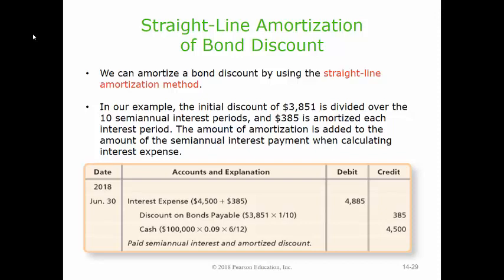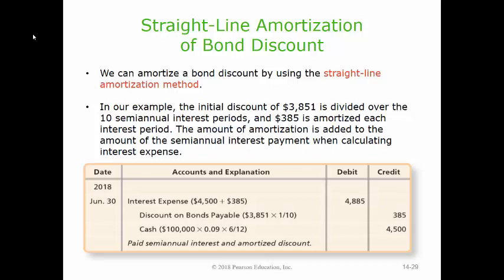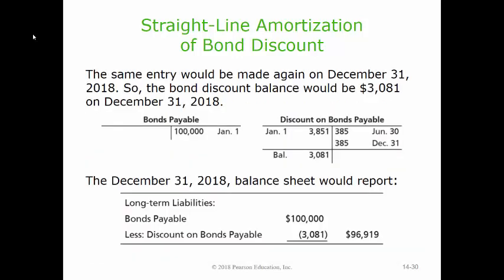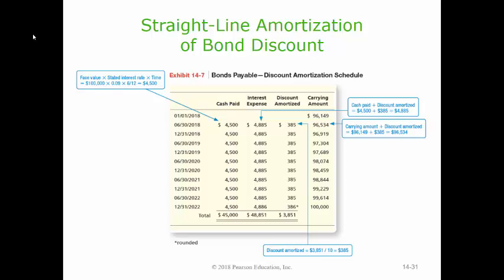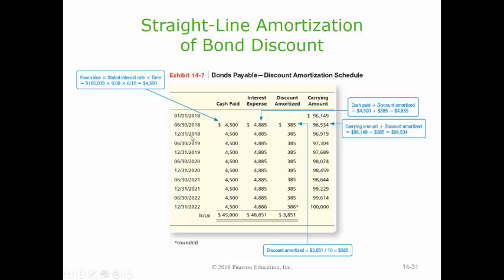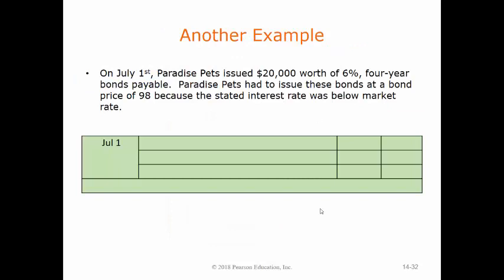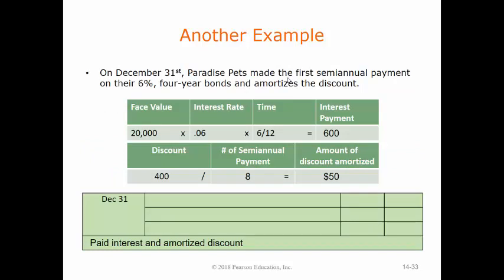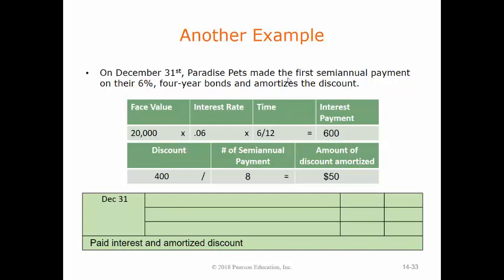AC116 Managerial Accounting Chapter F14 Lecture Part Five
Further discussion of accounting techniques for bonds payable that were issued at a discount.